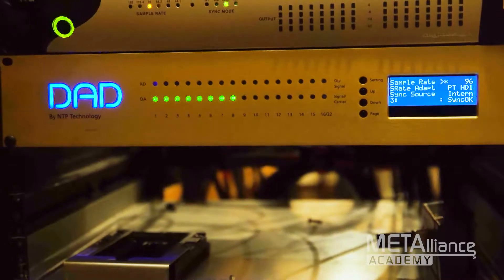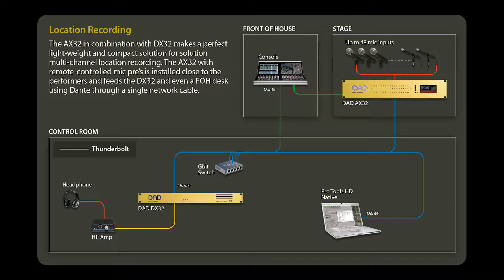George Massenburg on DAD AX32 MADI and Dante Connectivity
During the Oct 2017 METAlliance Academy event at Power Station at BerkleeNYC, George Massenburg explains what he likes about the MADI and Dante network connectivity of the DAD interfaces, especially in live recording situations.